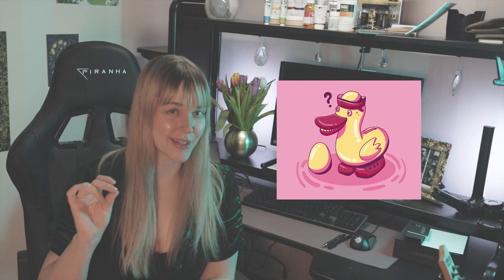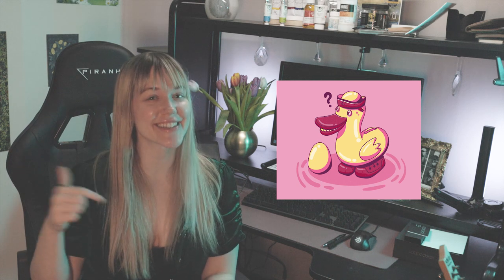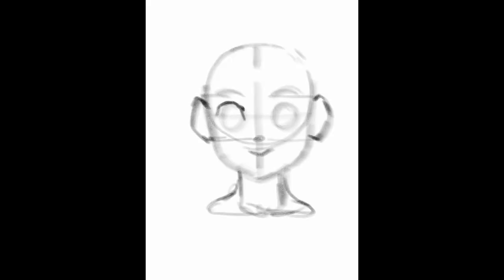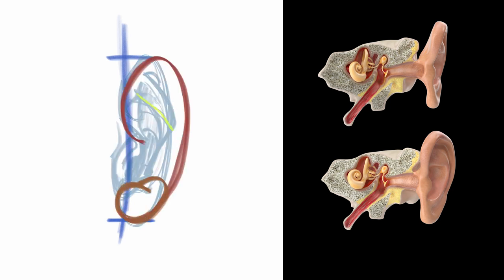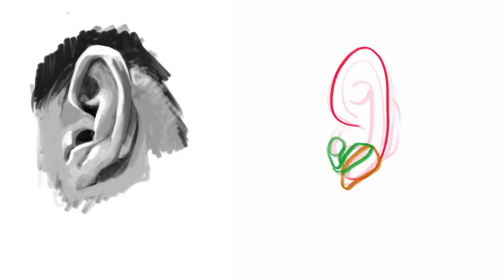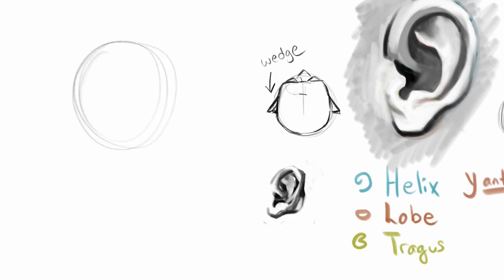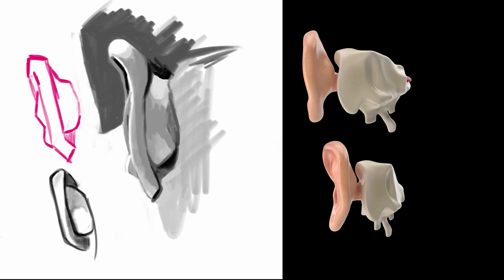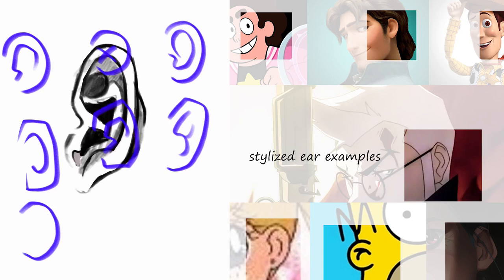Trouble Drawing Ears?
Ears are one of those things that can easily be hidden, and when you hide it on purpose it is pretty evident that you are hiding it because you either can\t, or don\t want to, draw them! So let's stop shying away from things that make us uncomfortable. Let's learn to draw ears.

Fun fact, I never say the word tragus in this video because I actually didn't know how to pronounce it correctly bahaha

00:00 Intro
01:50 Ears on the head
02:11 The four shapes of the ear
04:03 The ear from other angles
05:37 Stylization
06:00 Ending